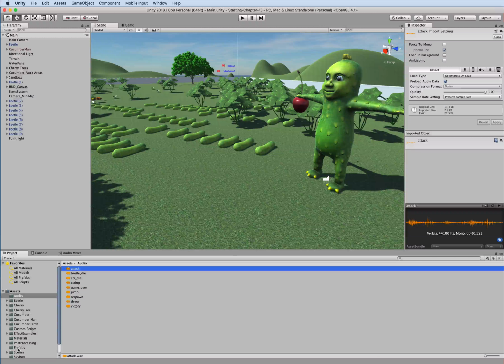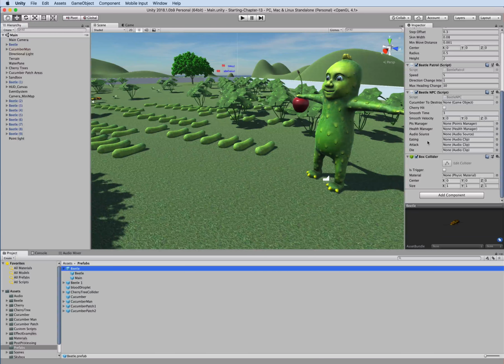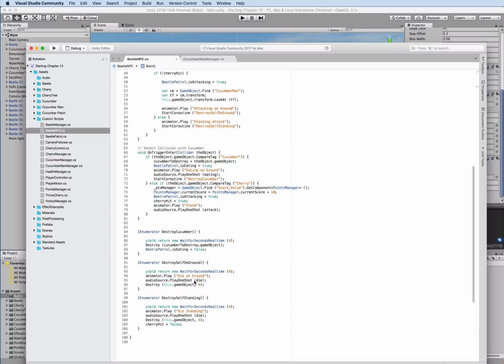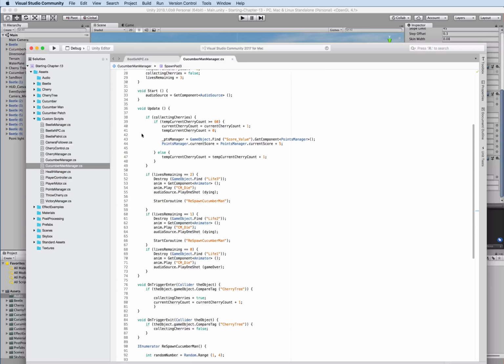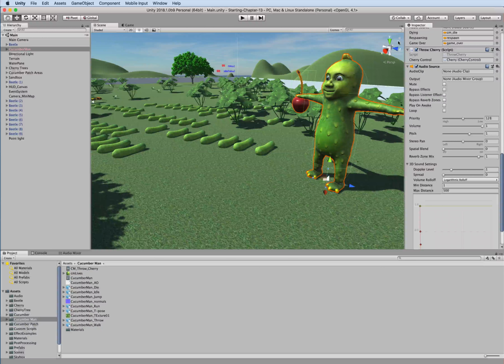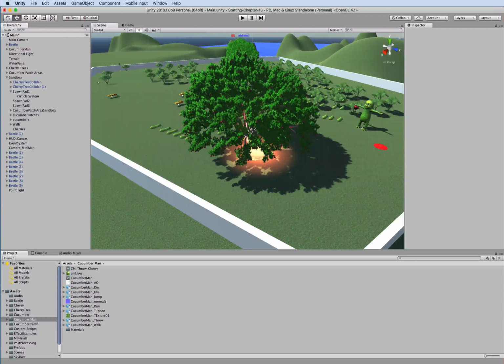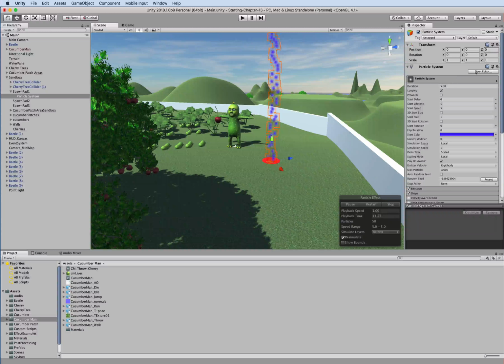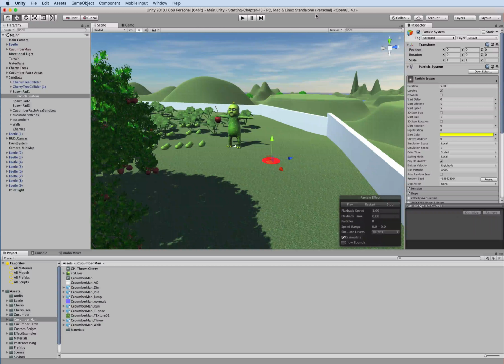Getting Started with Unity 2018 - 3rd Edition | 12.Adding Audio and Visual Effects to Our Game